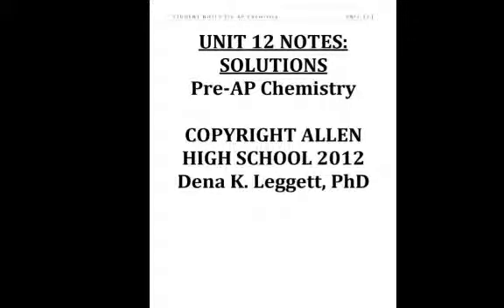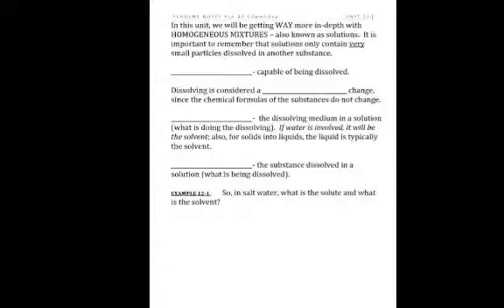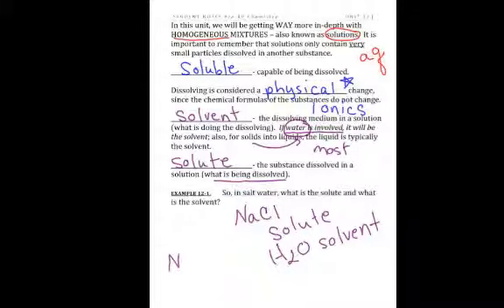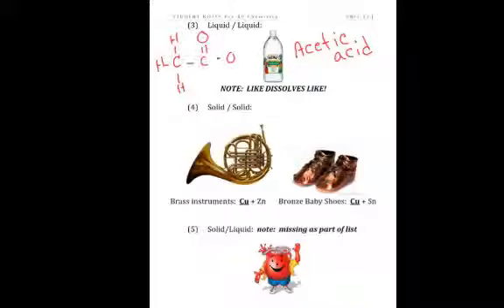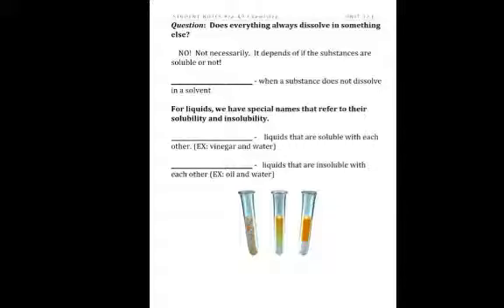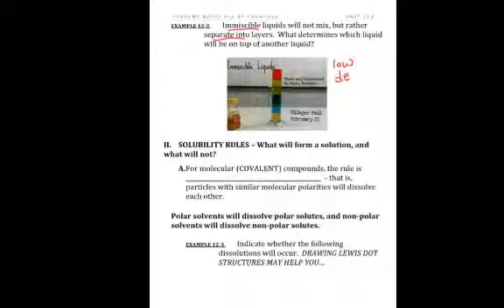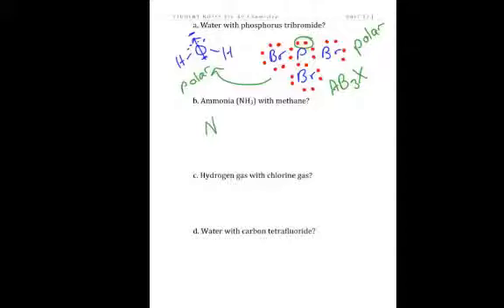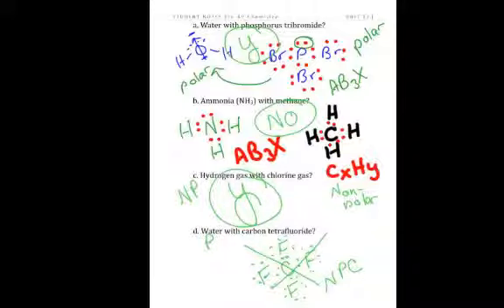Leggett PreAP Chem Solutions 5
This unit focuses on aqueous solutions with a quick review of solutions in general in the first video.  Solubility rules will be discussed along with the results of dissociation reactions for soluble salts.  The definition of an electrolytic solution will be presented and the identification of electrolytes will be discussed.  Solubility will be discussed in the context of solubility curves, molarity.  Boiling point elevation and freezing point depression are included as examples of colligative properties.  The unit will finish with the application of molarity to stoichiometric calculations.